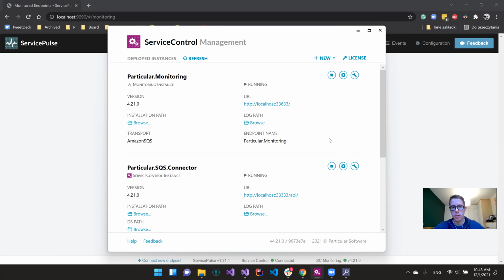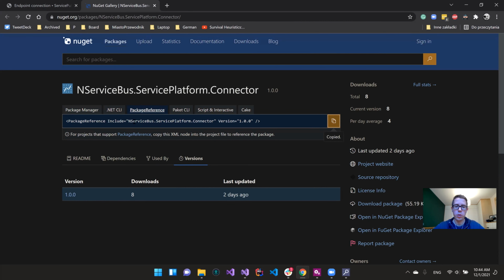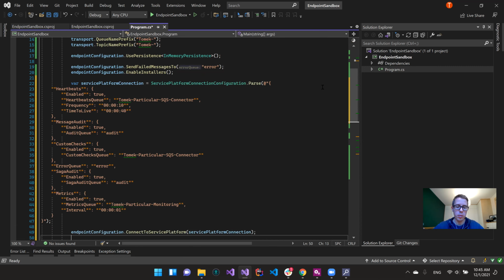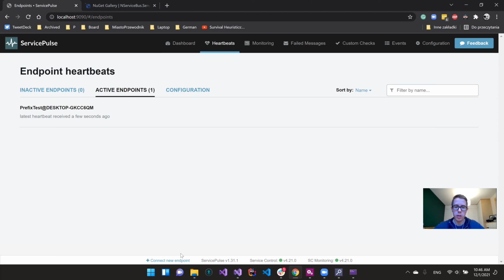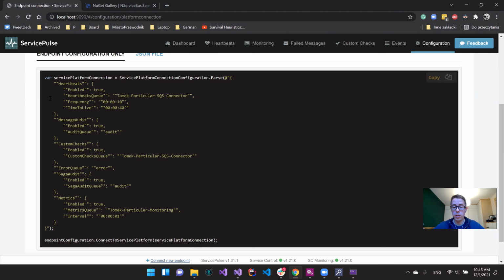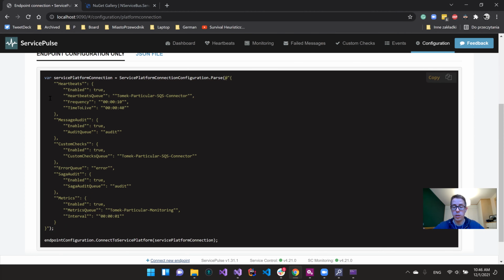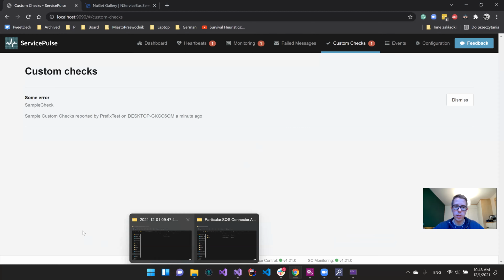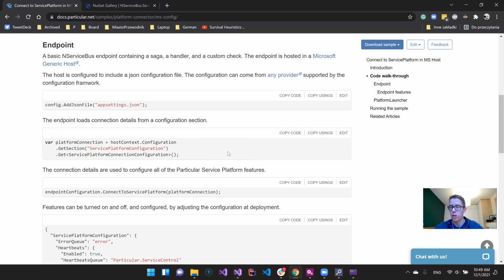Demo: Connecting an endpoint to the Particular Service Platform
Demo showing how to connect a new endpoint to the Particular Service Platform.